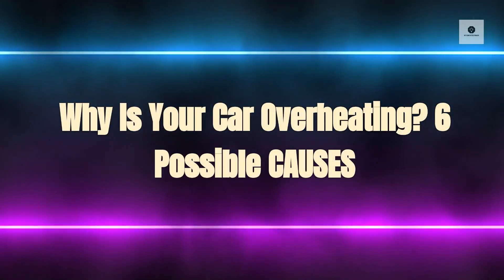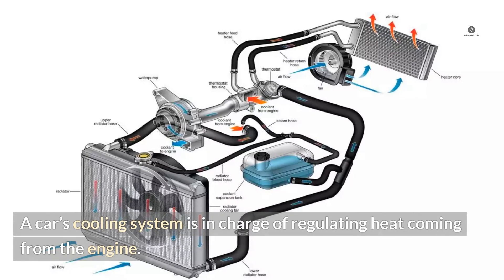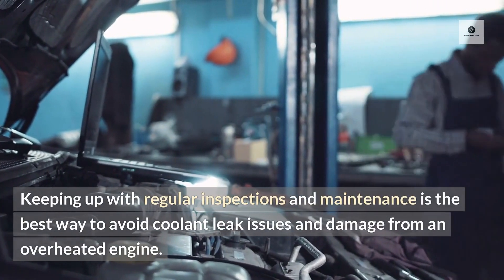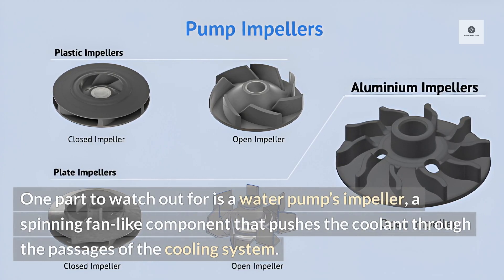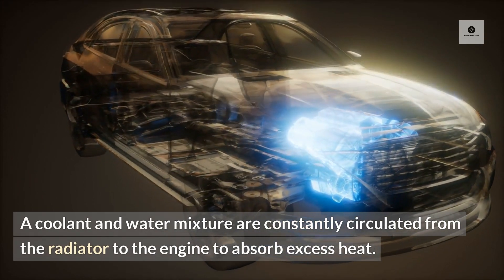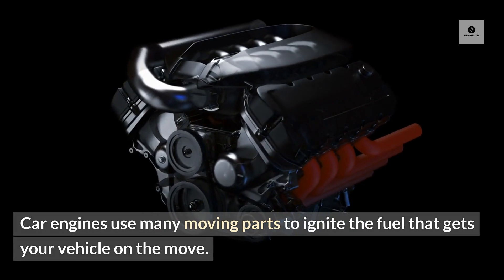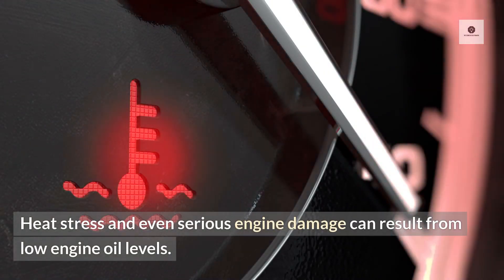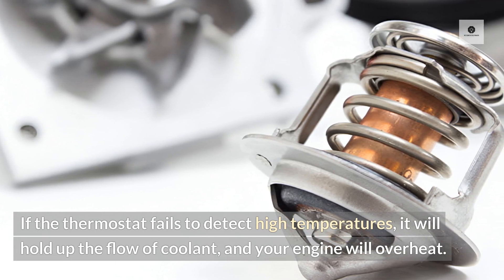Most Common Reason Why Your Car Is Overheating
Is your car overheating? In this video, we explain the common causes, symptoms, and solutions for car overheating. Learn how to diagnose and fix overheating issues to keep your vehicle running smoothly. We cover everything from coolant leaks to faulty thermostats, providing practical tips for maintaining your car's cooling system. Whether you're a DIY enthusiast or just want to understand more about your vehicle, this video is packed with valuable information.